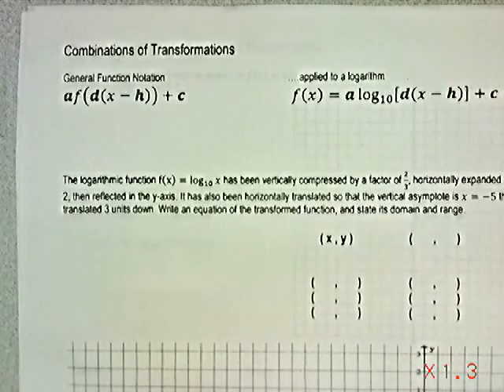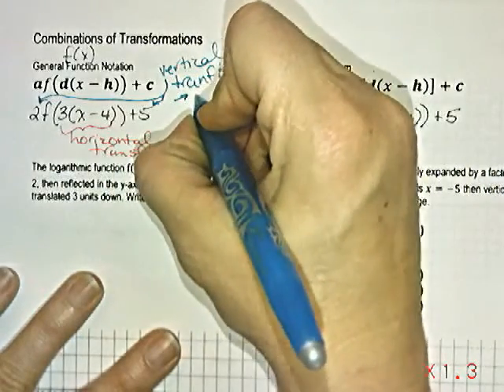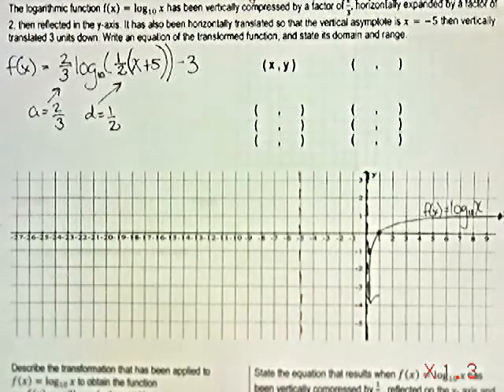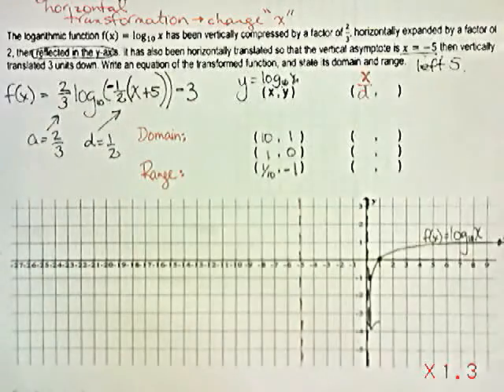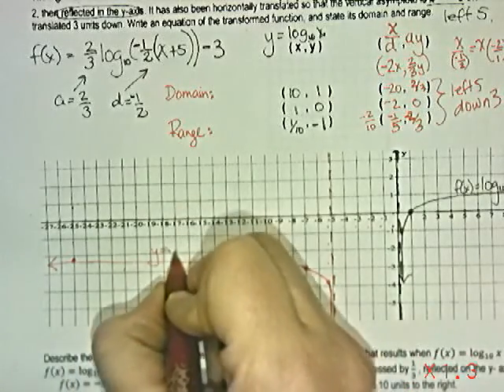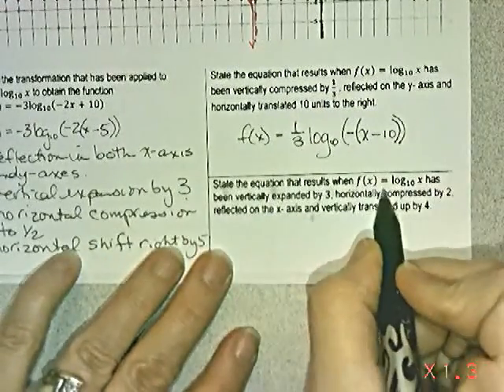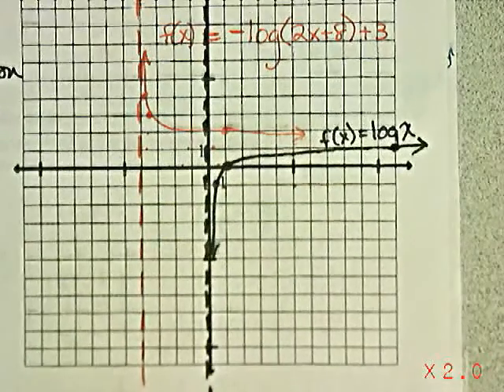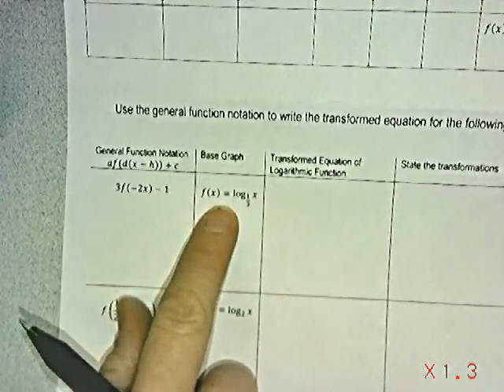MHF Comb of Transf with Logs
Graphing a transformed logarithmic function by calculating the position of the image coordinates